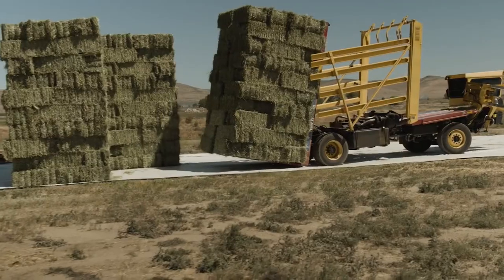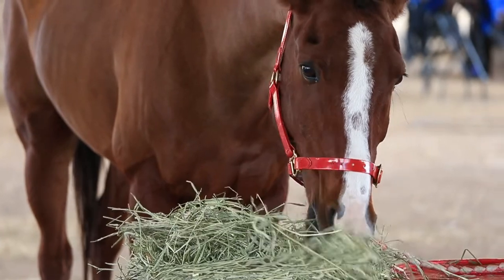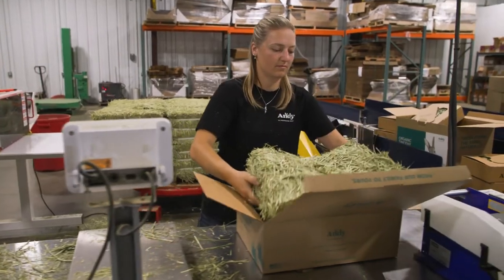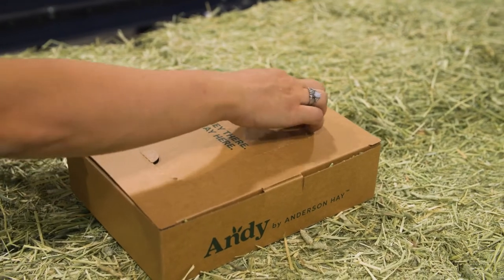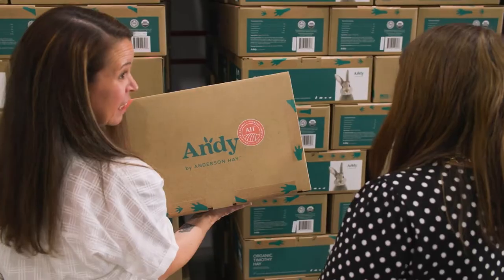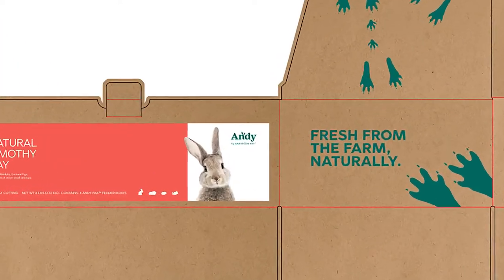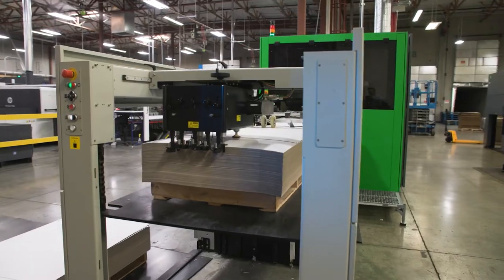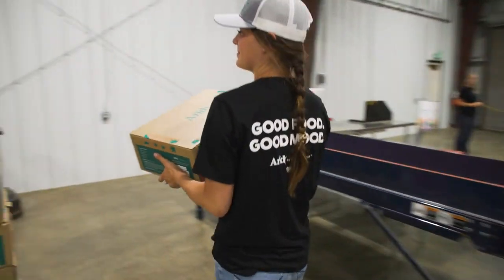Custom Packaging Case Study: Andy by Anderson Hay | The BoxMaker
Andy by Anderson Hay is a 100% online e-commerce storefront serving small pet owners.

After working with a creative agency to develop their brand and packaging, the Andy team ran into roadblocks when searching for a supplier who could produce their box designs to be color-accurate to the brand and still promote a natural look using kraft material.

After knocking on many doors, Andy was able to find their perfect match in a supplier with The BoxMaker, who listened to the brand’s needs and helped conceptualize a creative solution powered by digital print.

To give the packaging a natural look that would still accurately reflect Andy's brand colors, The BoxMaker incorporated a faux kraft image into the design and printed it on uncoated white boxes. Not only does the colorful aspect of the design stand out more, but the overall box looks like actual kraft.

Follow The BoxMaker for packaging solutions, insights, guides, tips, and more!